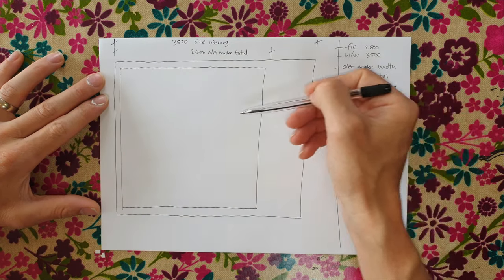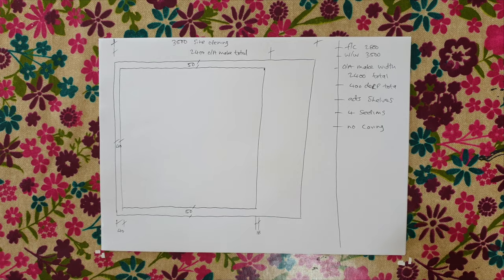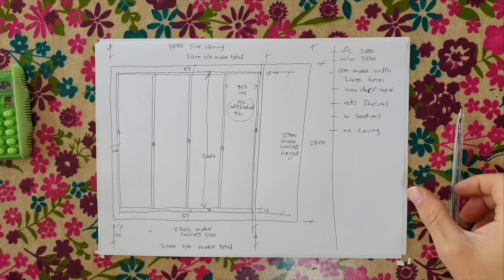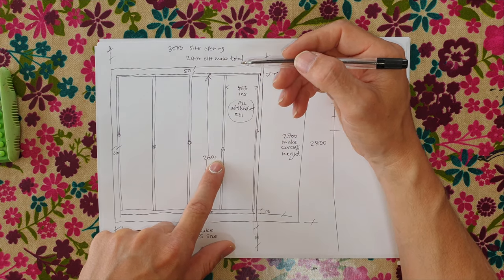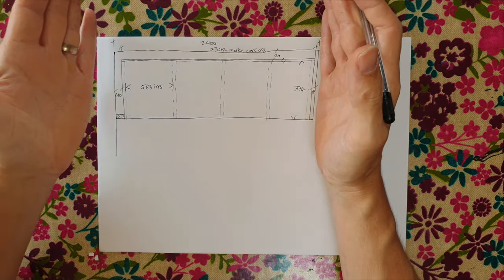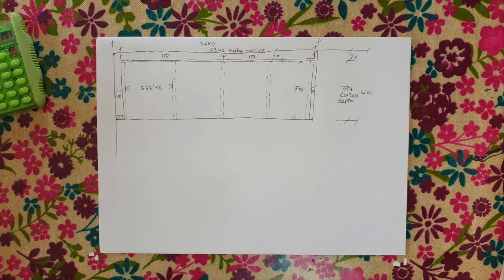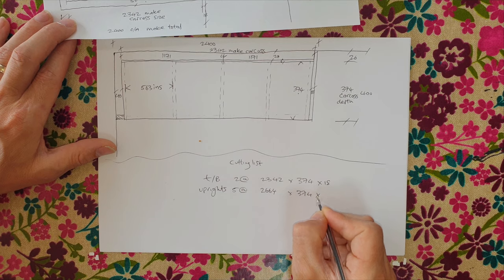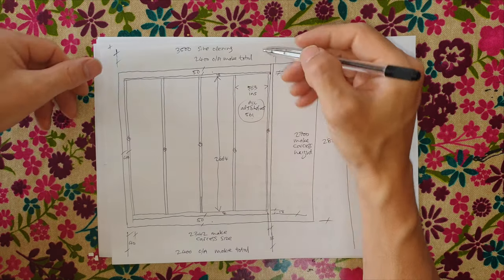How to Design & Draw a BOOKSHELF | PLUS Cutting List | EP#24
Hello again and Welcome to Episode #24 on How to Draw a BOOKSHELF plus cutting list.

Designing a BOOKSHELF is easy once you have done it a handful of times, and I certainly have done that! (x100!)

This video shows you literally everything you need to know to Draw out a technical drawing of a wardrobe, and make a cutting list from the drawings.

Well worth a watch if your planning to build your own wardrobe

SUPPORT

SOCIAL MEDIA

- FLAT, METAL FILE
- BURNISHER AND SCRAPER SET
- BURNISHER ( TO SHARPEN SCRAPER )
- OAK IRON ON EDGING
- WOOD SCRAPER SET
- WOOD SCRAPER SINGLE